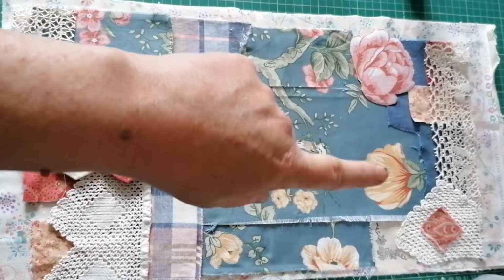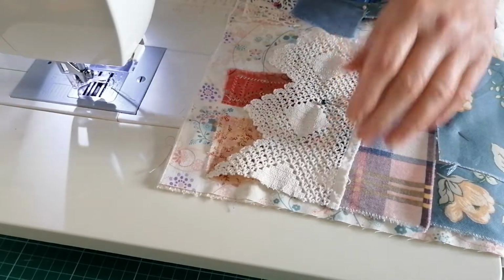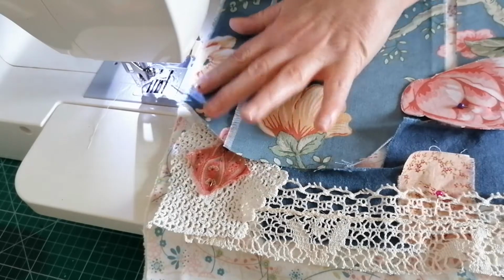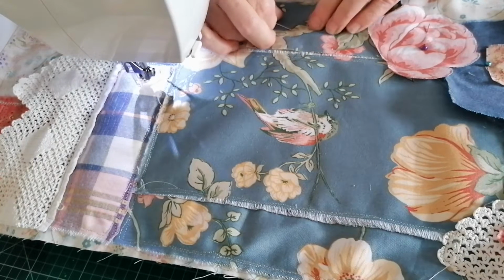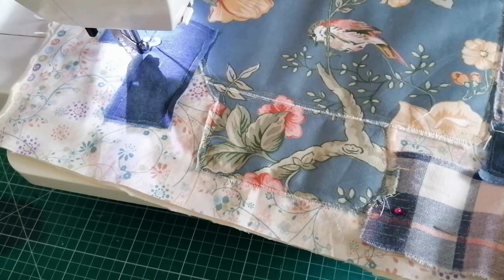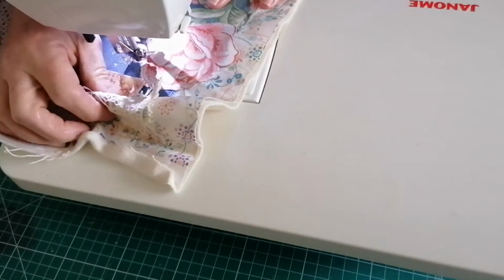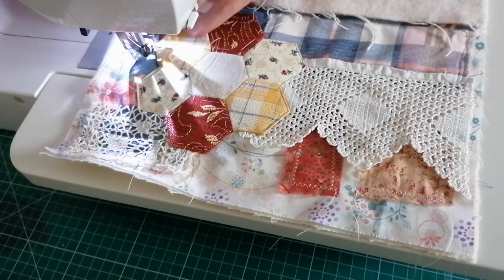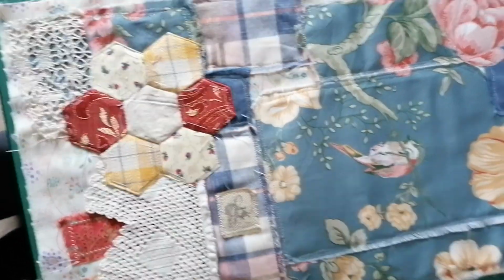It's all change but lets stitch the bird wall hanging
As you can tell I have done a lot of changes, hopefully I clearly explain why, the balance of the piece is a lot better now I feel.
Things don't go terribly well with the stitching, should have pinned!  but in the end it all works out, hope you don't mind all the stitching.

Please comment if you want me to do things differently, I will get the hang of editing one day!

my bits and bobs:-

If you see anything on the videos you would like please message me through facebook to buy (saves me some ETSY fees!)
or go to my ETSY shop where I sell my sewn items

Or go to my Etsy shop for junk journals:-